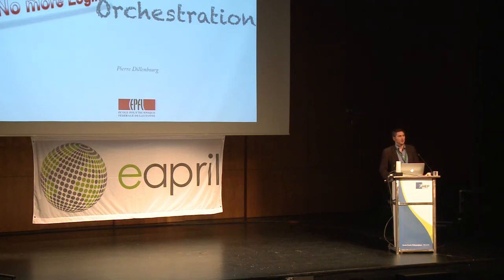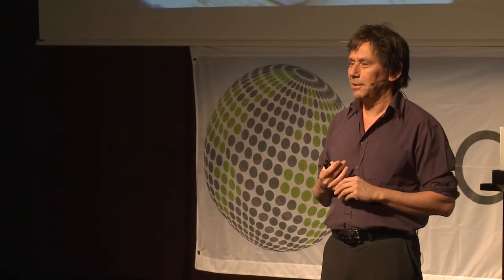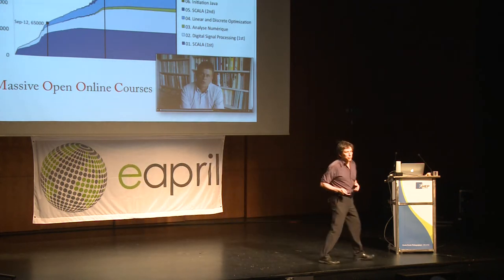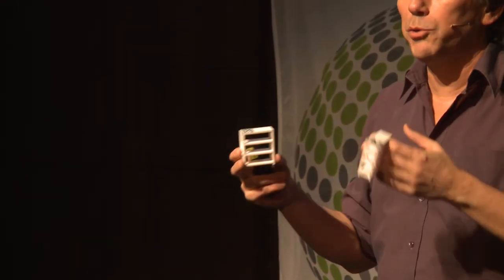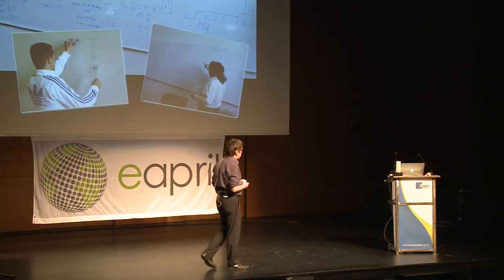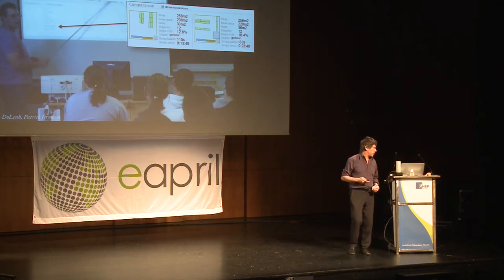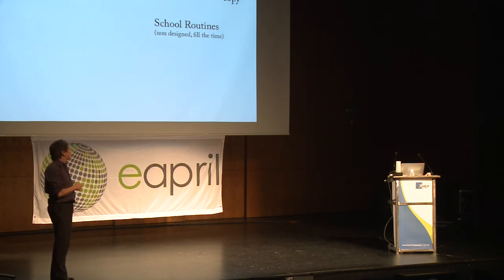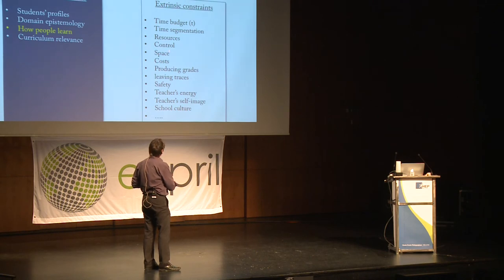EAPRIL 2013 Pierre Dillenbourg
Keynote speech by Prof. Pierre Dillenbourg at the 2013 EAPRIL Conference in Biel/Bienne, Switzerland "Classroom orchestration: Why do some tools sometimes work well?". More information on this keynote speech?